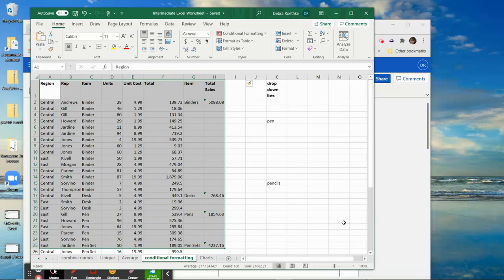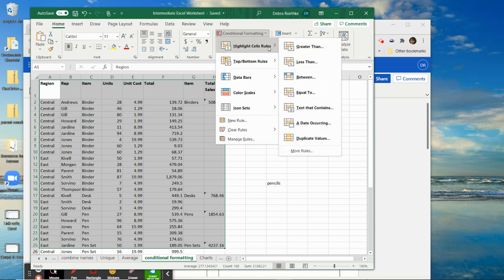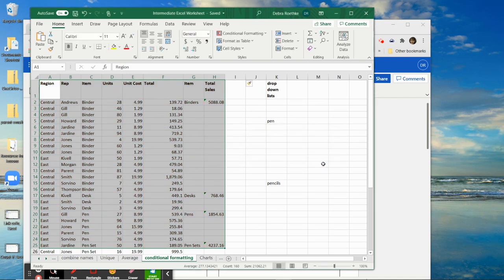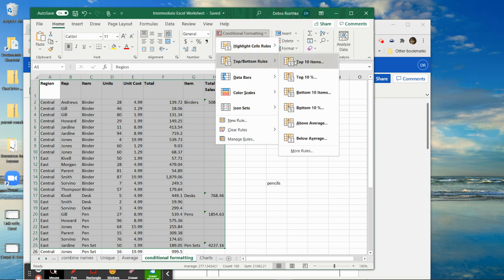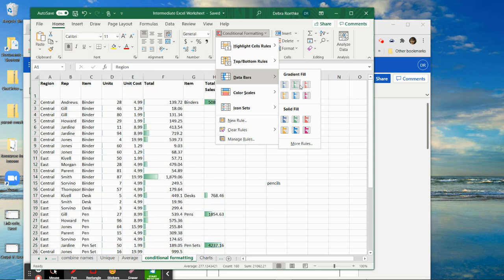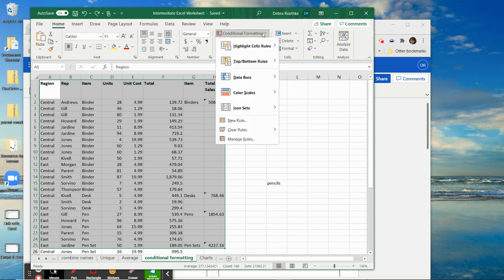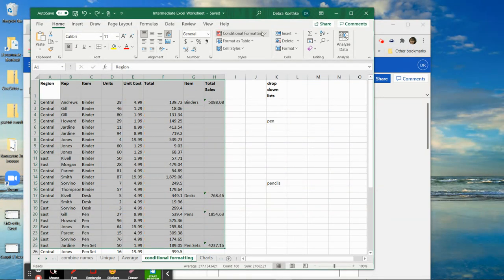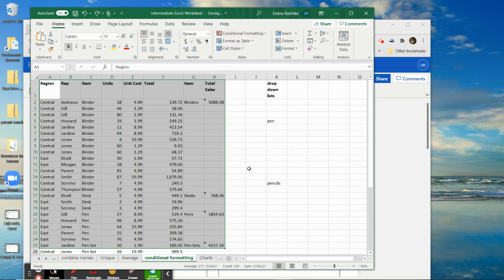Conditional Formatting; Excel